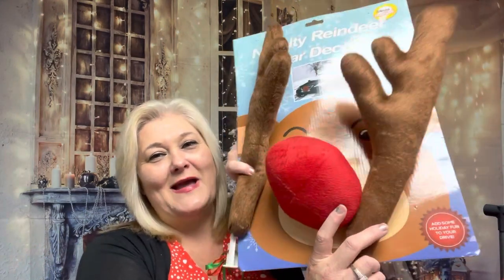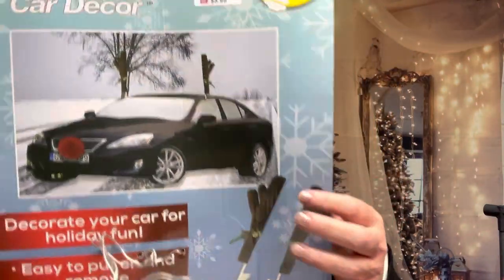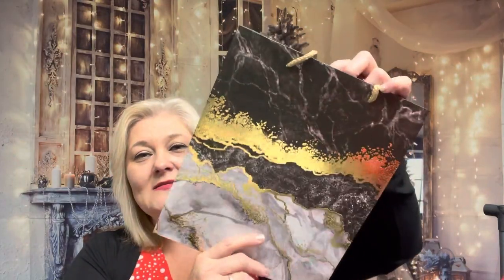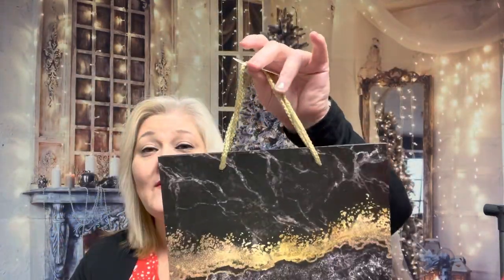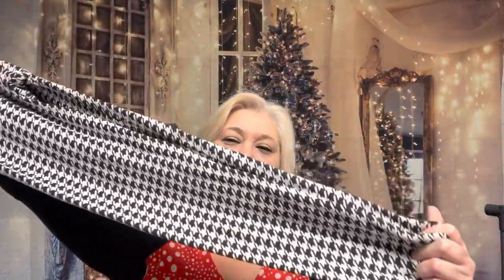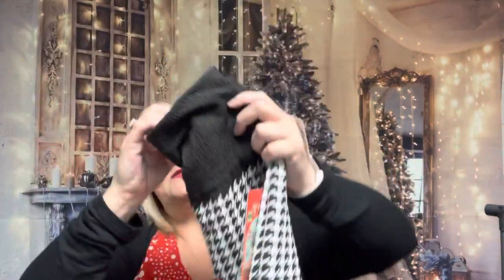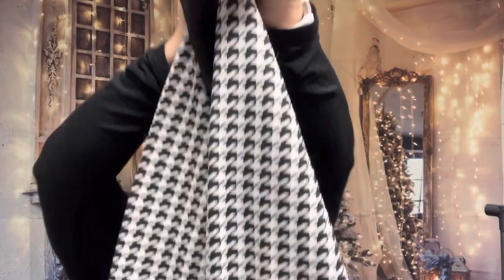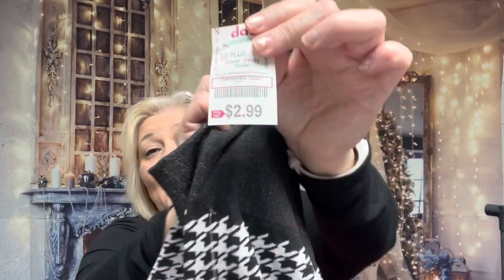JACK POT DD’s DISCOUNT STORE HAUL! ||Vlogmas Day 21, 2022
Hey guys, I hit the jackpot at DD’s discount stores this go around… I got so many pink clearance ticket items/wish list items/seasonal items!!